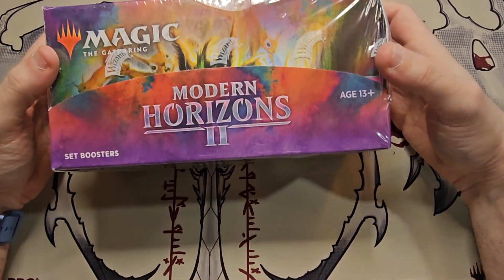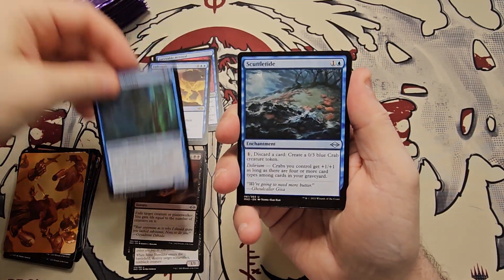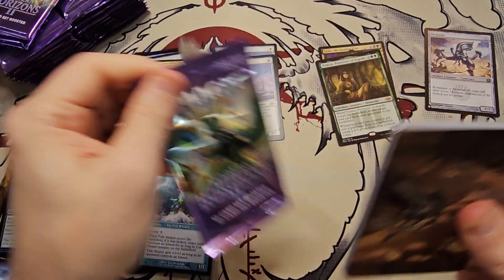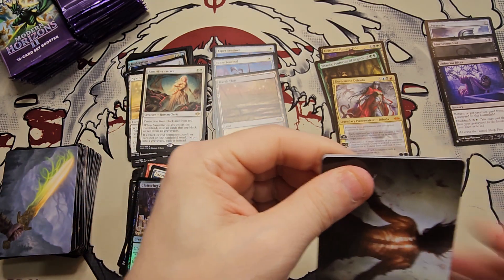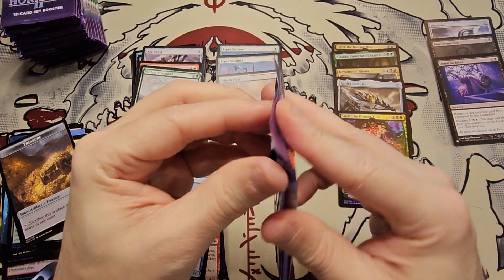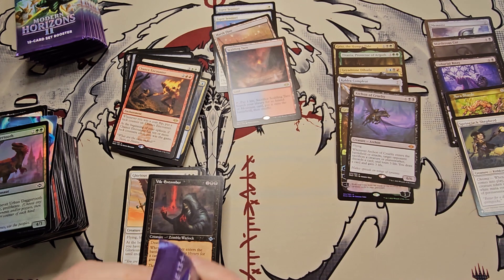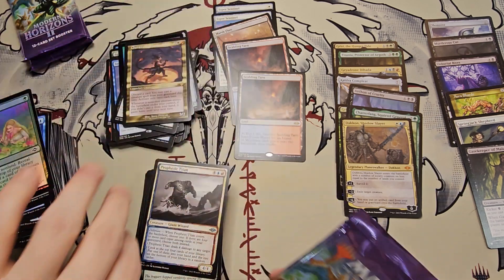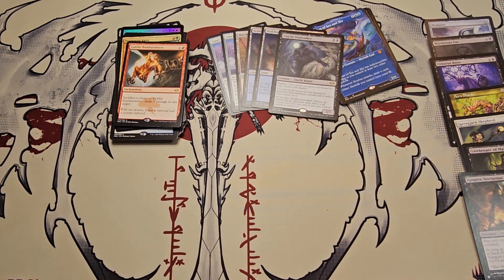MTG: Modern Horizons 2 Set box! one of the best sets in the last couple years!!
Follow this link to join our FB group for Box Break, Box Battle and Box Openings!